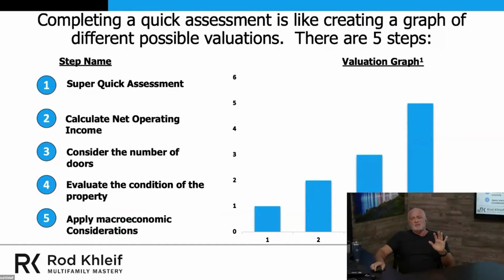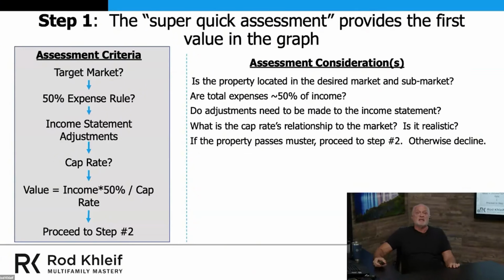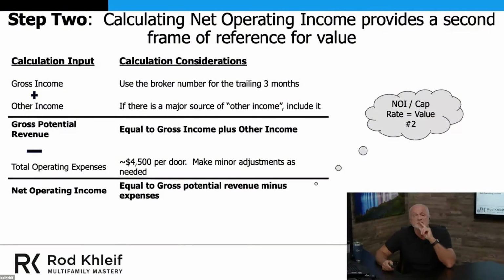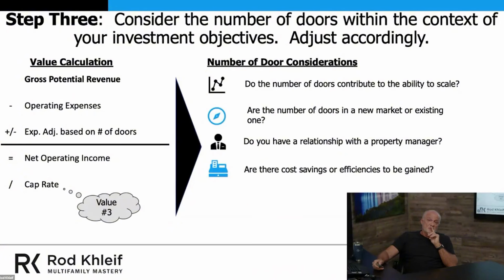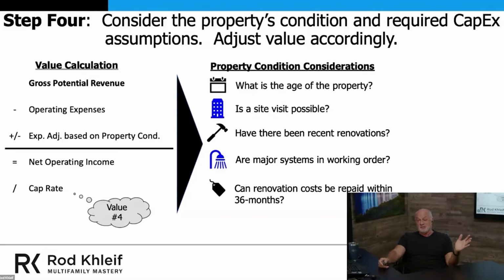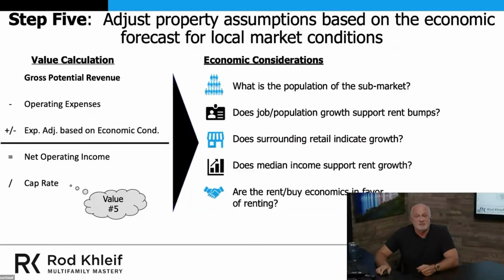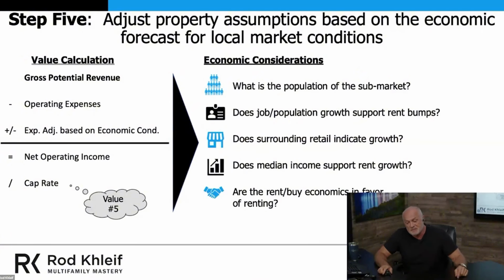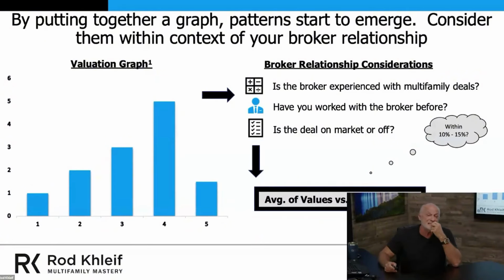Fastest Way To Analyse ANY Multifamily Deal (5-Step Framework)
Description: ✅ About Me:
I’m Rod Khleif, the founder and host of the Lifetime Cash Flow Through Real Estate Podcast—the largest multi-family real estate podcast in the world 🎙️.

With over 40 years of experience in real estate, I’ve owned and managed millions of dollars in real estate assets, building a portfolio of over 2,000 apartments and single-family homes. But my greatest passion is helping others create financial freedom through multi-family real estate investing.

🚀 In just the last 6-7 years, we’ve helped thousands of investors achieve financial independence, and our Warrior coaching students collectively owns over 250,000+ apartment units.

💡 If you’re serious about scaling your multi-family real estate portfolio, maximizing cash flow, and accelerating wealth-building through apartment investing, you’re in the right place!

🛠️ What I Can Help You With:
✔️ Multi-Family Investing for Beginners & Experts
✔️ How to Scale a Real Estate Portfolio Fast
✔️ Passive Income Strategies Through Apartment Investing
✔️ How to Raise Capital & Syndicate Multi-Family Deals
✔️ Avoiding Costly Mistakes in Real Estate
✔️ Real Estate Mindset & Success Principles
✔️ Achieving True Financial Freedom

📊 Ready to take your real estate investing to the next level? Let’s make it happen!